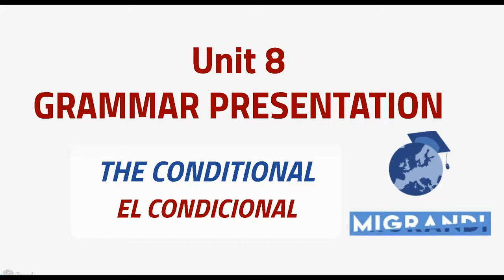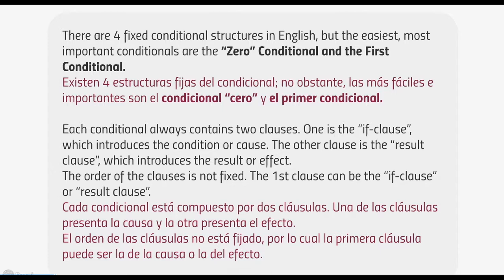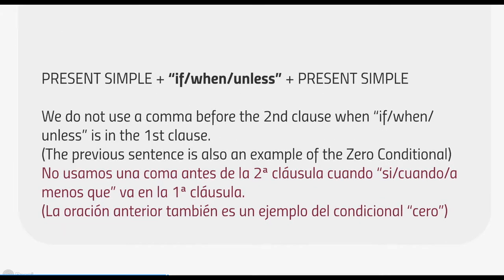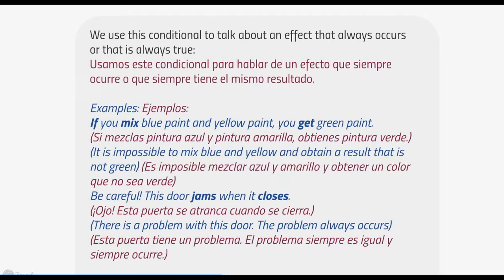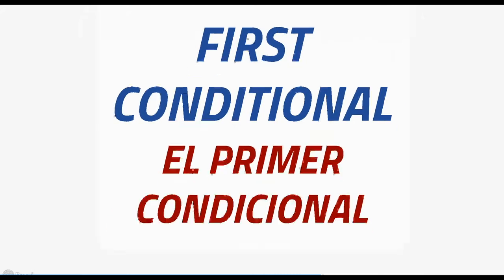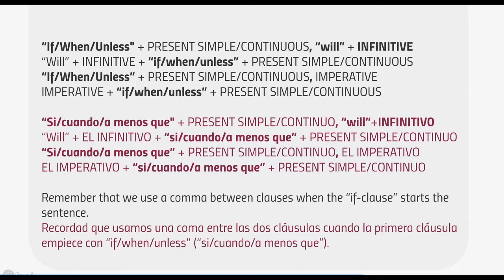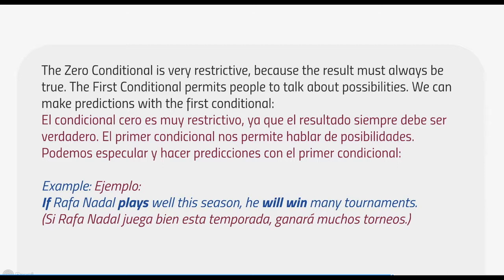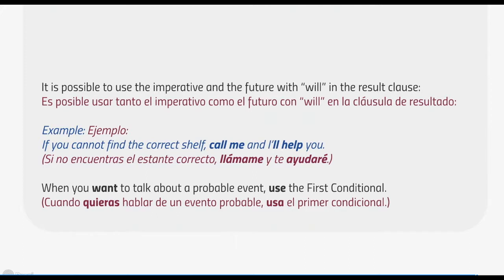English course for carers Grammar Unit 8 The Conditional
The Conditional